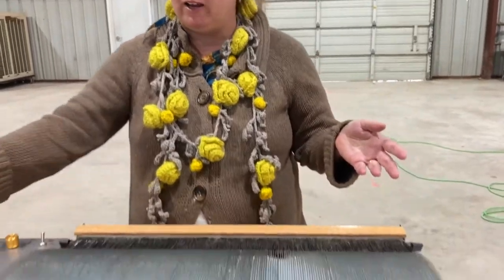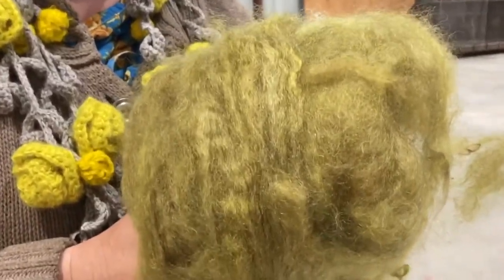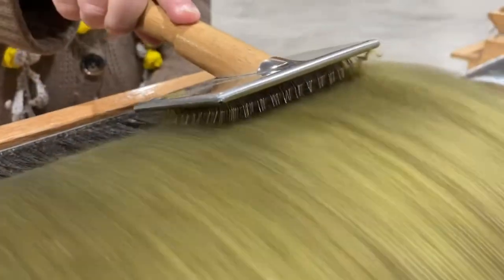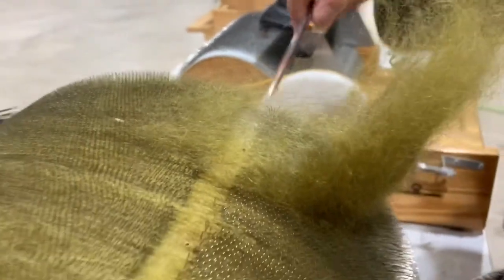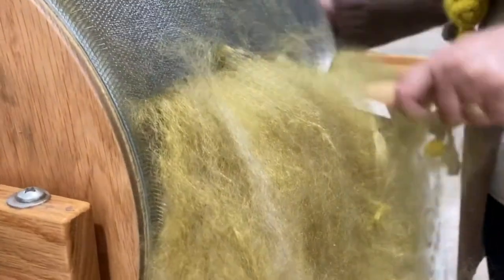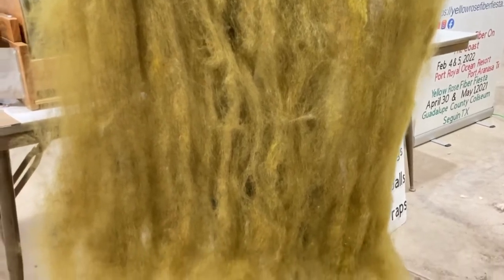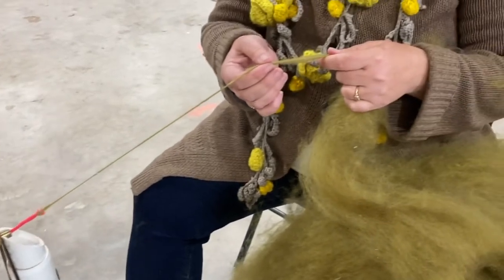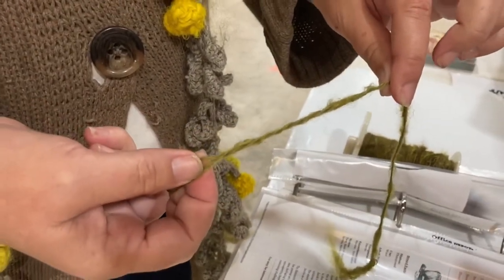Carding & Spinning Mohair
JS Marlin from Marlin Farms in San Antonio, TX demonstrates carding and spinning mohair at the 2021 Bandera Fiber & Arts Festival.